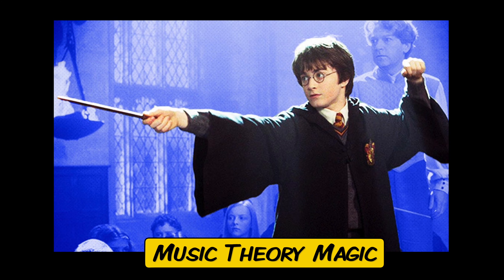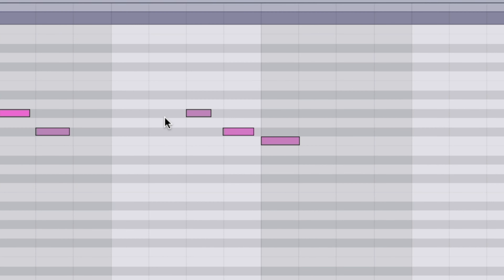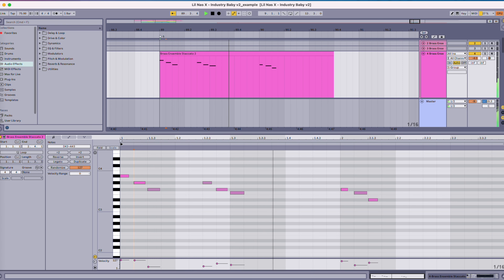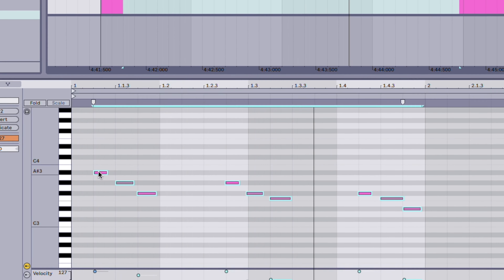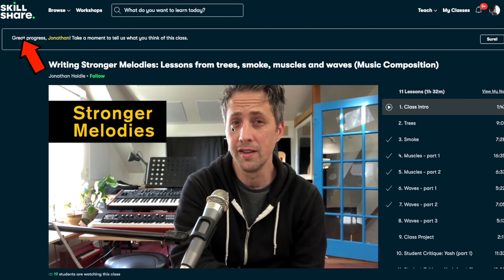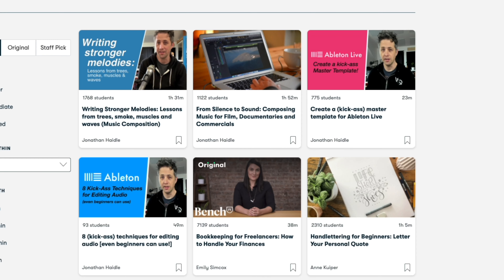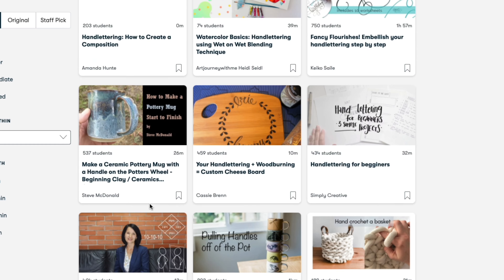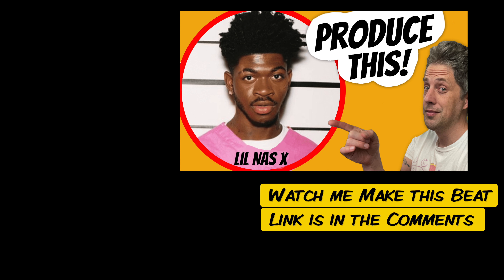🍭 Music Producer REACTS: Industry Baby - Lil Nas X, Jack Harlow 🎺🎺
Industry Baby, by Lil Nas X & Jack Harlow, is quite the hit new song - and I'm reacting to these horn parts because they are such a good hook.  We're going deep into music theory!  Deep baby!  Felt like we needed a reaction to some other parts of this tune, than just the music video.

Music Productions Tutorial - how to produce a beat.  How to produce in Ableton Live.  How to produce a beat in Ableton.  How to produce like Lil Nas X.  How to make a trap beat.  How to make a drill beat.